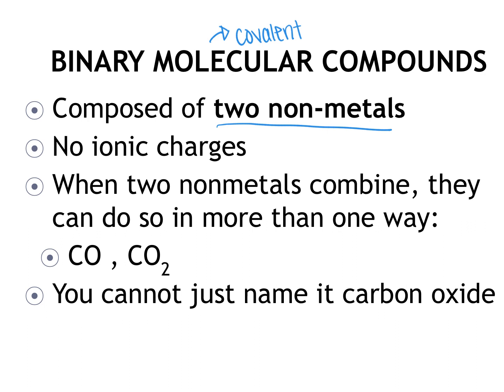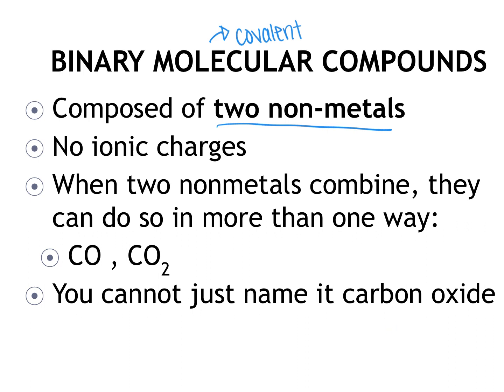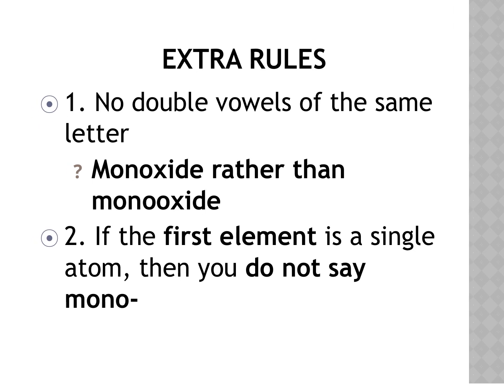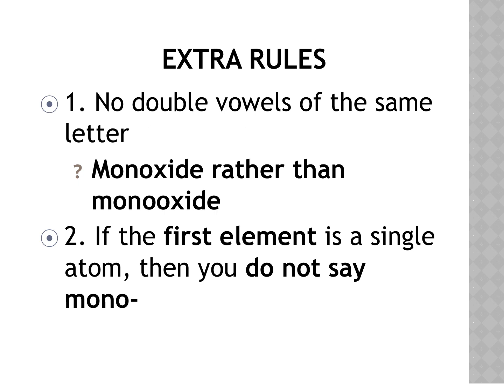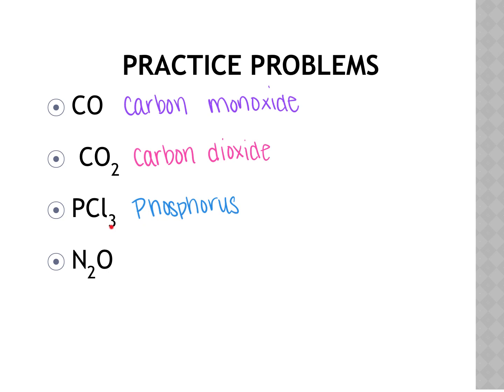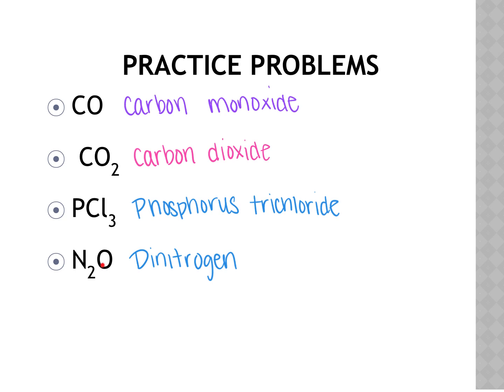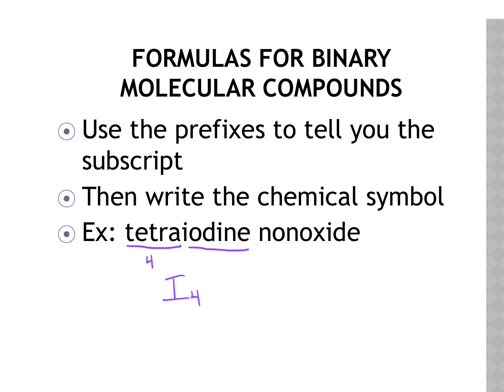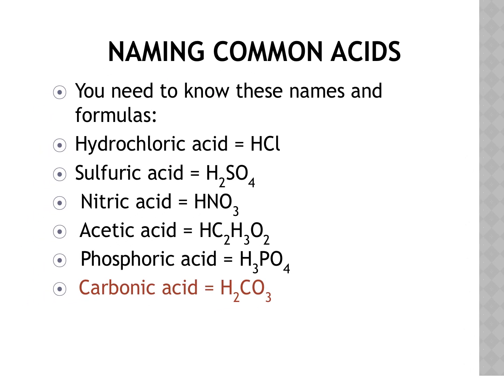Covalent compounds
00:00 Slide 1
02:39 Slide 2
03:49 Slide 3
04:59 Slide 4
08:17 Slide 5
09:31 Slide 6
10:14 Slide 7